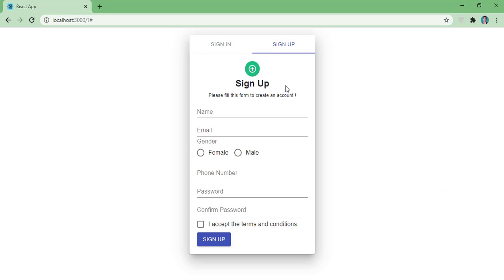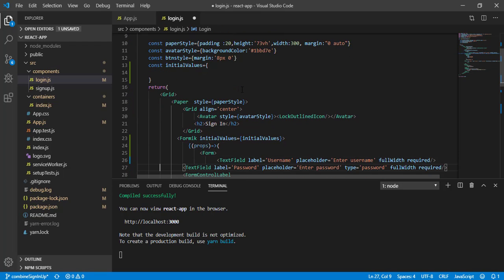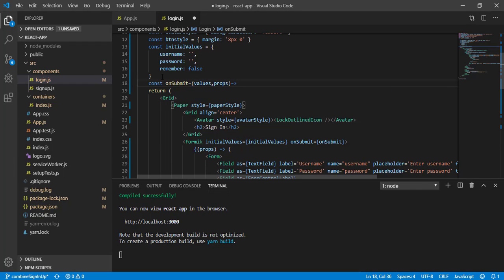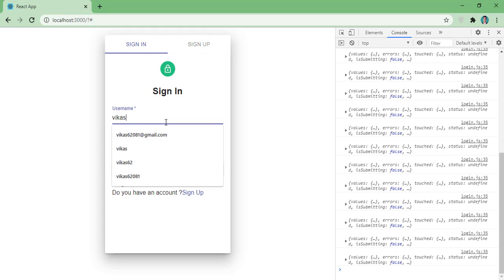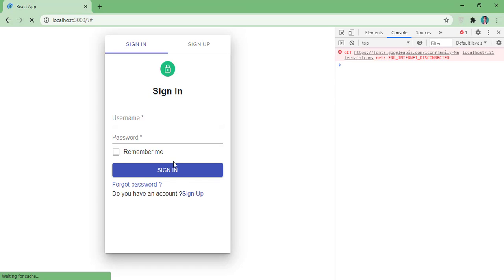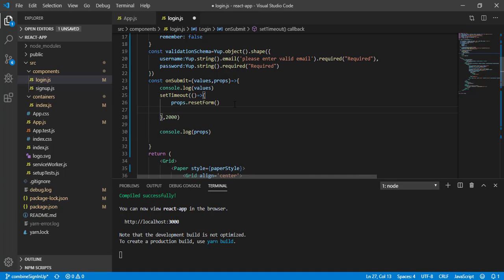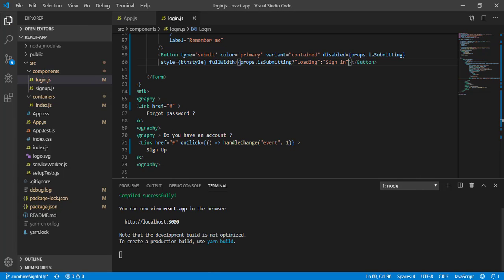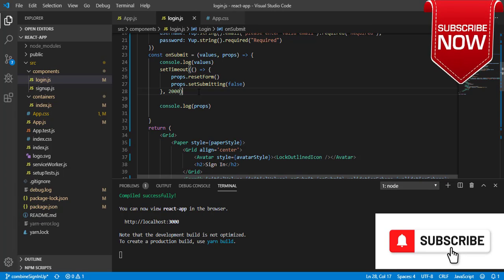Login Form Validation Using Formik & Yup || Material UI || React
react login form formik and yup validation with hooks using functional component in material ui

Hey Guys,
In this video we will see how to validate login page using formik and yup in React and style library material UI. The sign in form we designed in part 1 .

Packages need to be install :
npm install formik yup
Material UI :